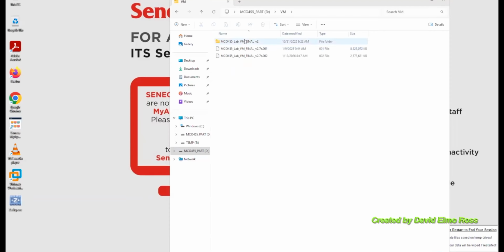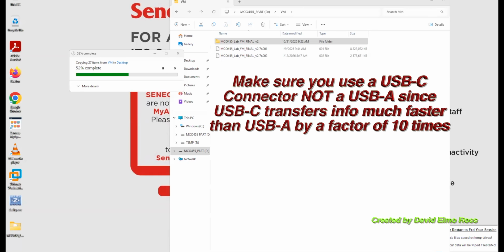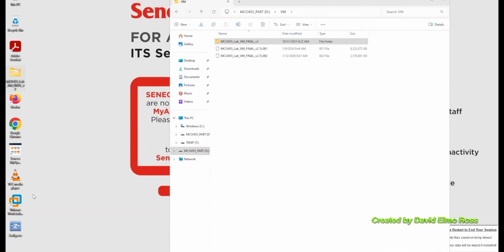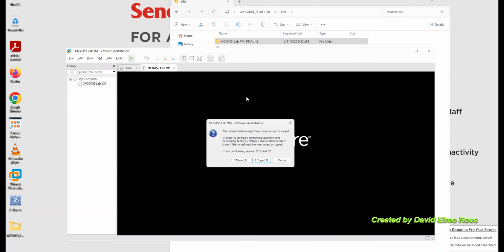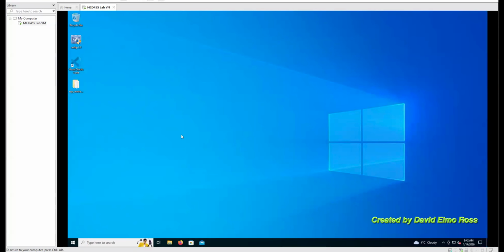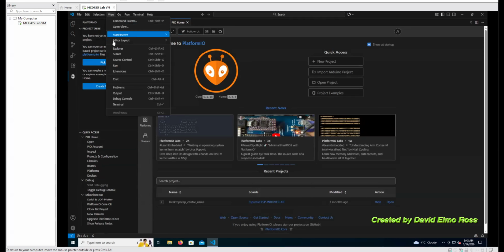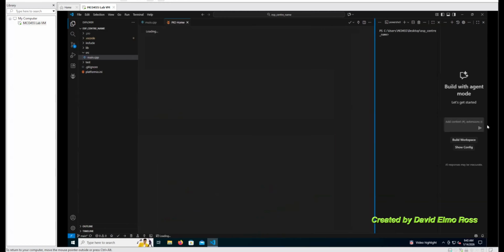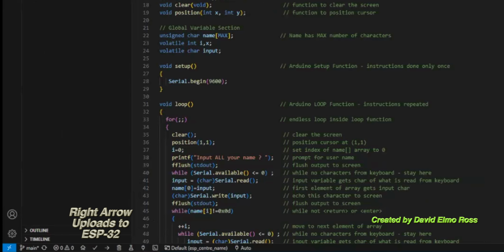Starting up the VM in the LAB